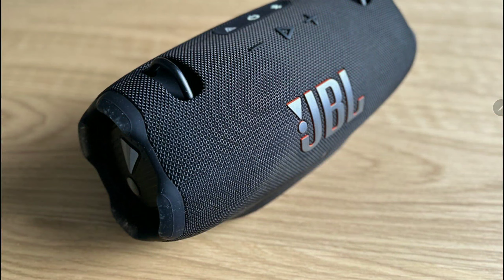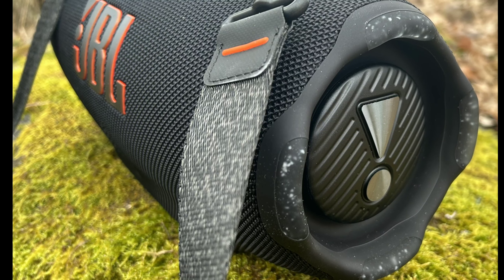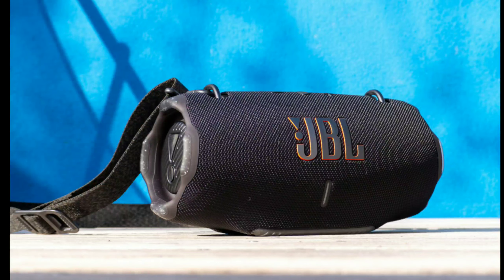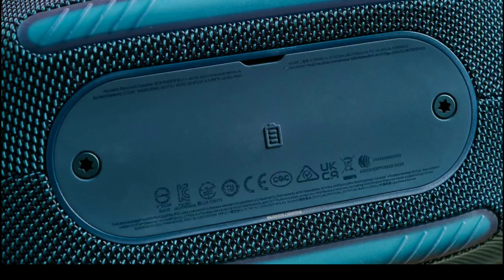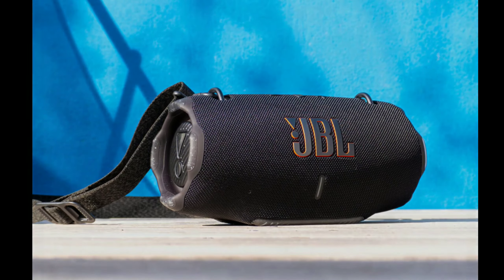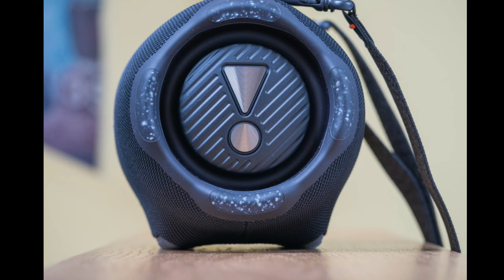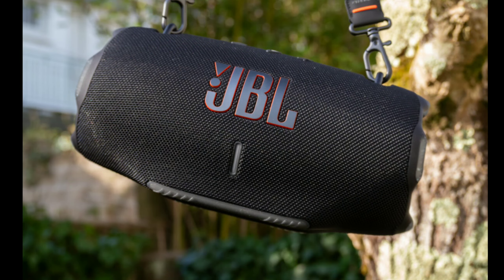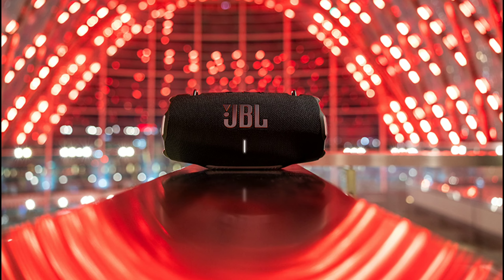JBL Xtreme 4 Wireless Speakers Gets Huge discount at Amazon which is big news for Music lovers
JBL Xtreme 4 Wireless Speakers

JBL Xtreme 3 Portable Bluetooth Speaker

JBL Xtreme 4 Speakers Silicone Cover Case

The JBL Xtreme 4 is similar to the third-gen unit, with the same driver set-up of having two 70mm woofers and twin 20mm tweeters sitting behind the grille and twin passive radiators housed at either end.

Features-wise, the fourth-gen speaker now offers 24 hours of battery life, bettering the 15 hours of the third-gen model by quite some margin. A new Playtime Boost tool will give you 6 extra hours of life if you're careful, while AI-powered Sound Boost helps the speaker maintain its audio quality at low volumes. Auracast support is new, too, replacing the PartyBoost feature of the third-gen model and allowing you to connect multiple compatible JBL units simultaneously.